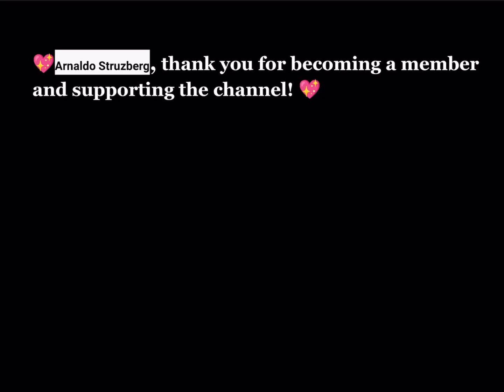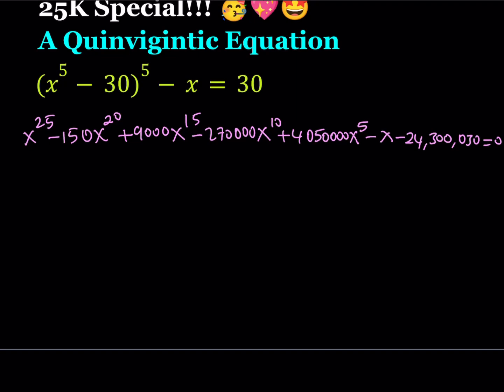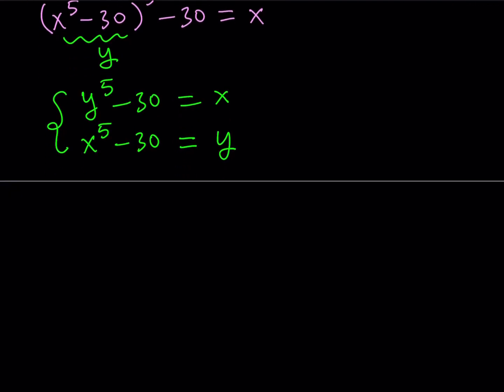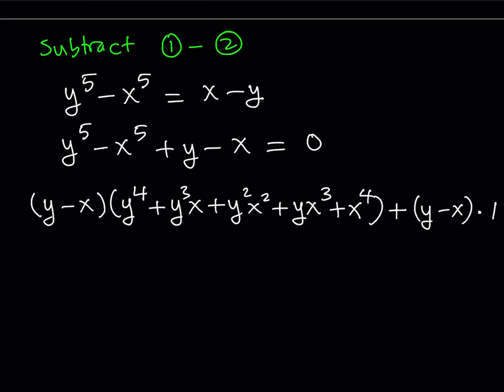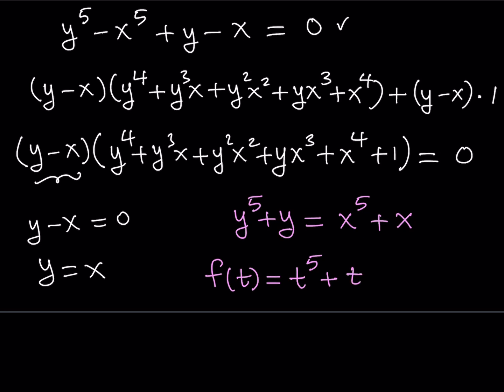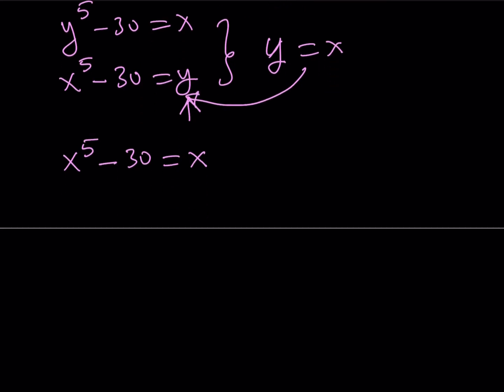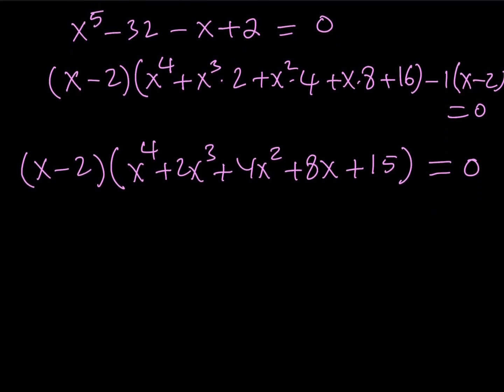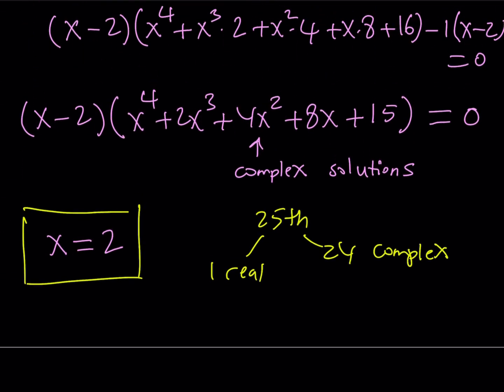A QuinVigintic Equation (A 25K Special!)